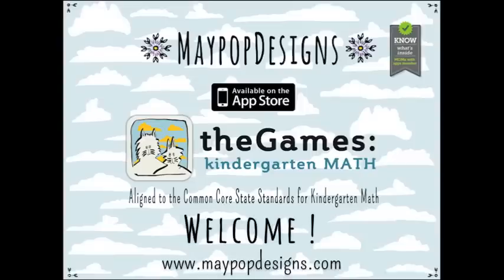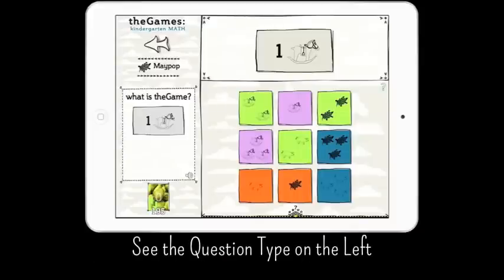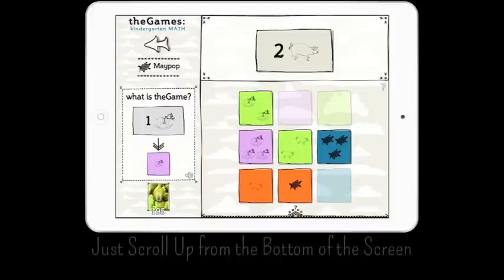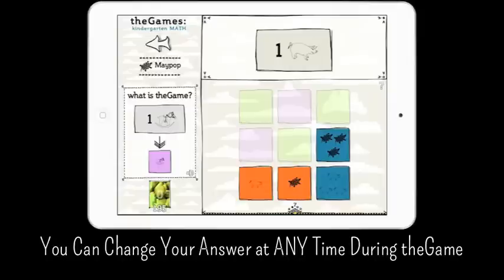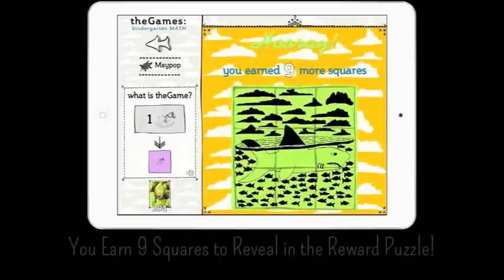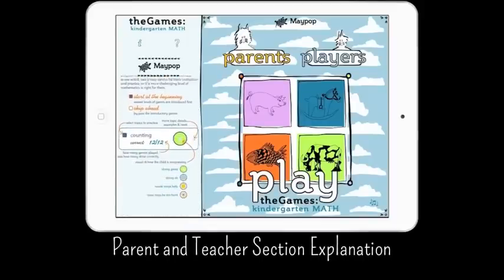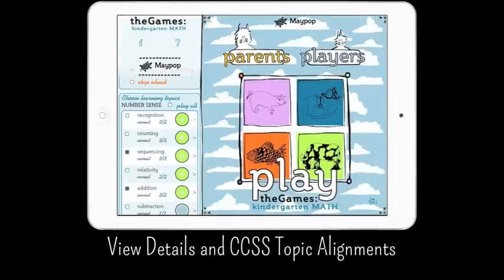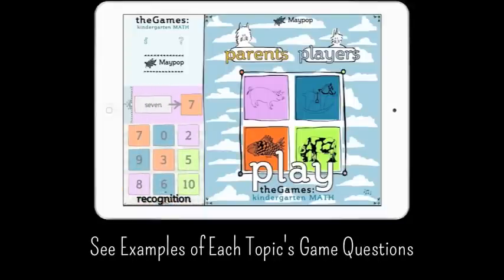theGames: Kindergarten Math Standards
Take a peek at theGames: Kindergarten Math Standards - a mobile app for young kindergarten math learners.
and
Amazon Appstore

This educational app provides math practice in all topics of the Common Core State Standards at the Kindergarten Level. Not just numbers, not just shapes. It is comprehensive and progressive.